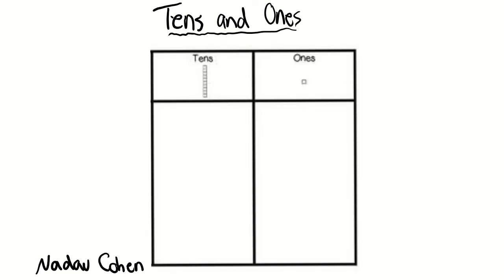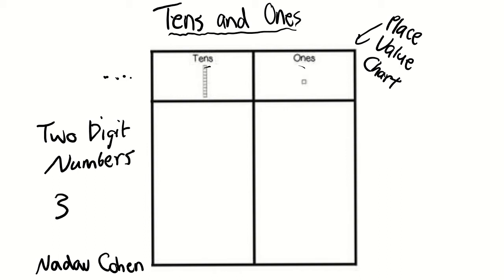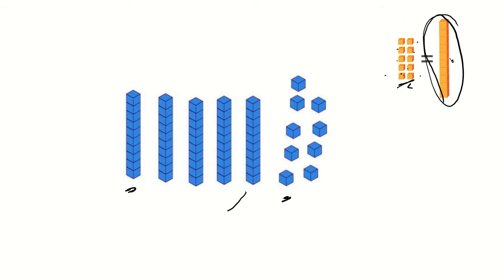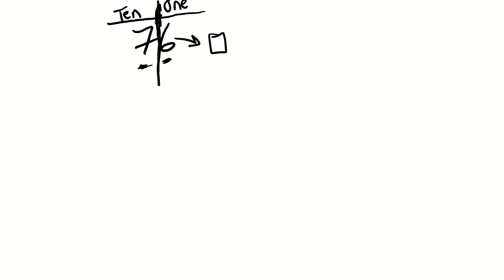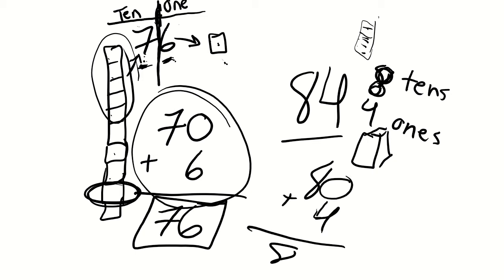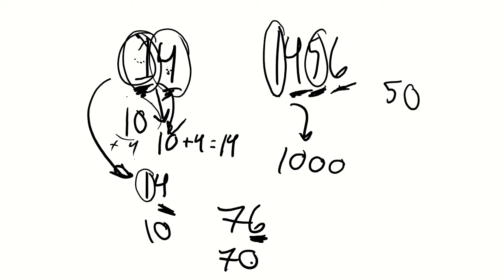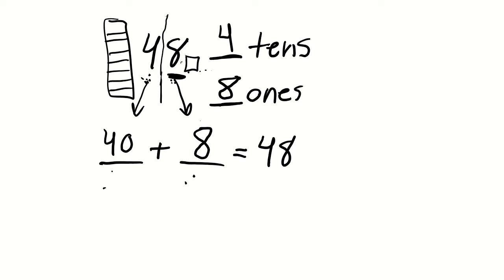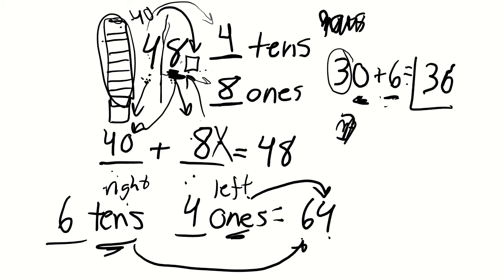Tens and Ones (Recommended for 1st grade)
Dive into the world of place-holders and get a grasp of utilizing blocks to count all the way up to 99 (the highest two digit number). You will be able to split a number up and understand how many tens and ones it has with this video! Next video will feature information for students who aspire to further their knowledge in place holders! This video and worksheets are free to use by teaches and educators.
*Recommended grade level would be the first grade (or any advanced kindergartener).*
Links:
Worksheets 1-4: (they are in order)

Games: (use parents email to make a free account and play the game)
(DO THEM IN ORDER)
(When it says select units, select the “tens” option)